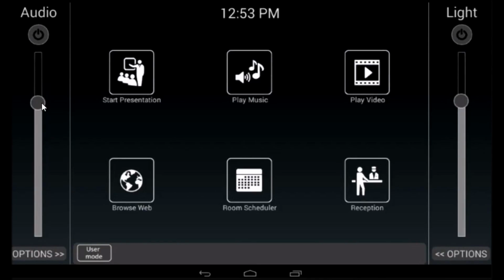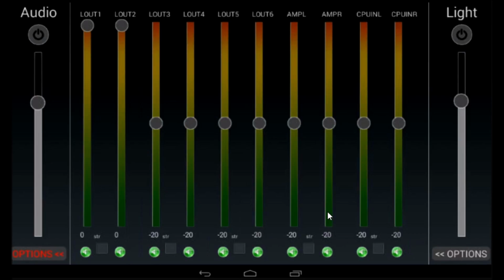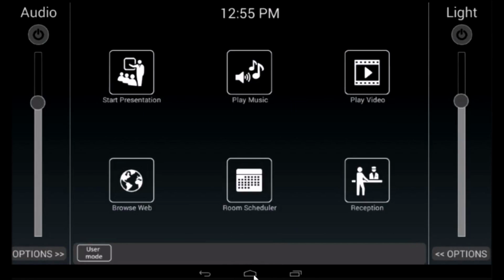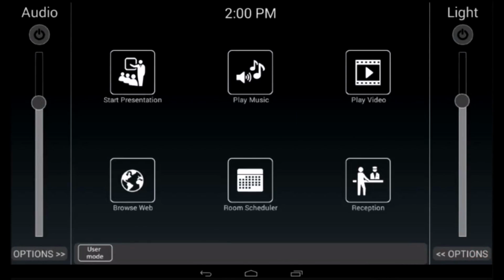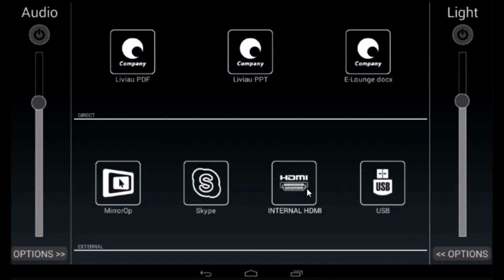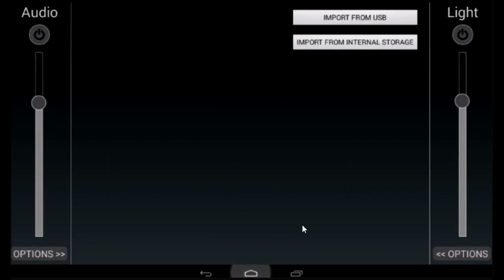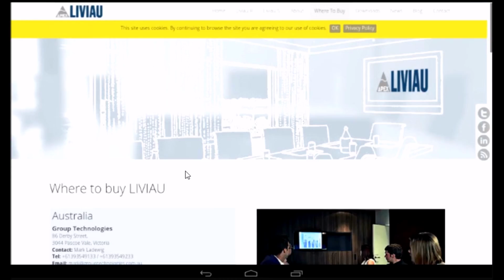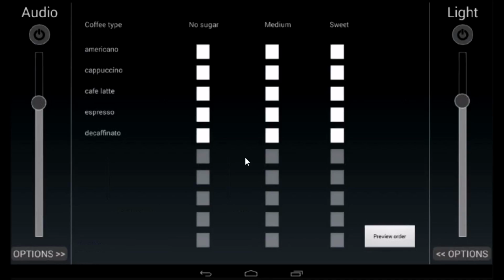LIVIAU R : User Mode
This video gives you an overview of the User Mode of the Liviau R system. This is what the end user can do with Liviau R.